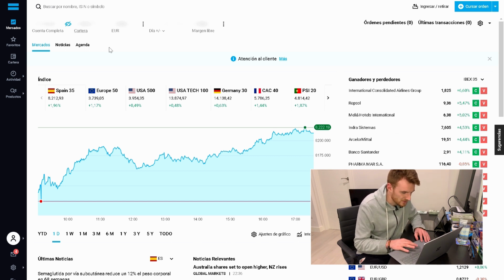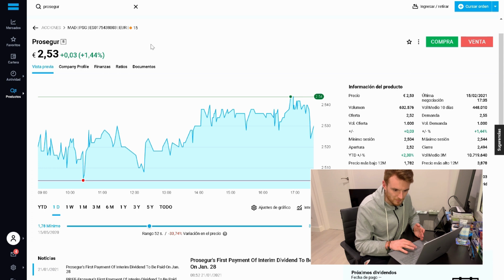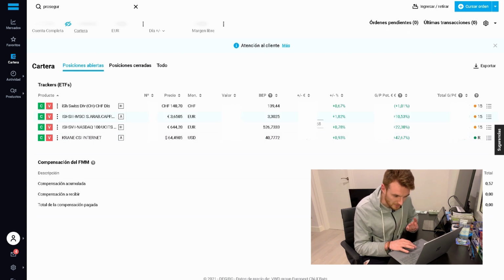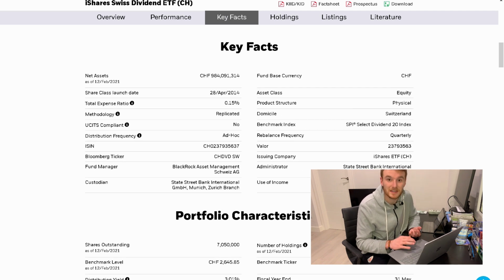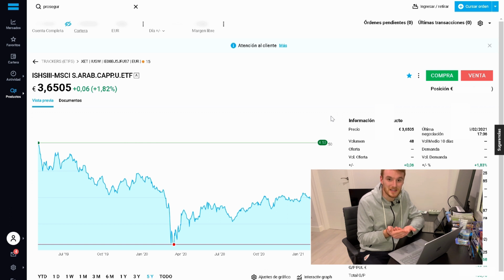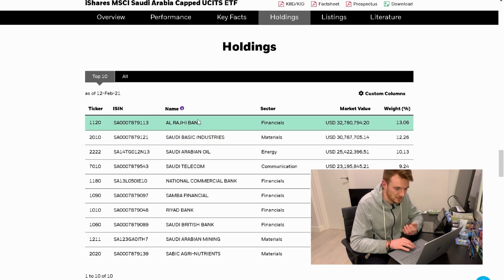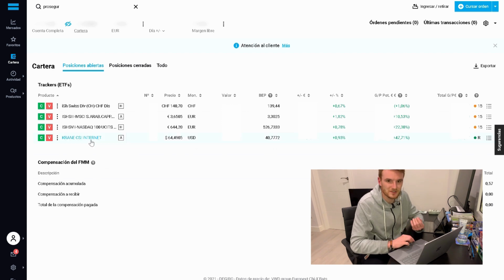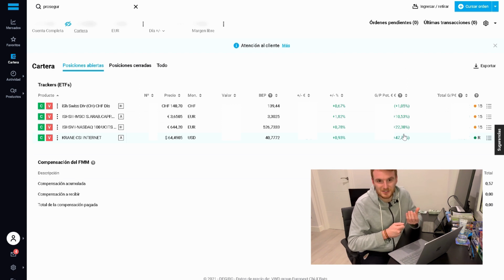MY DEGIRO PORTFOLIO 🌏📈 3 ETFs You Can't Buy On Trading 212! Saudi Arabia, China, Switzerland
Showcasing my Saudi Arabia, China Internet and Switzerland ETFs in the DeGiro platform. DeGiro appears to have a much wider range of ETFs and smaller cap stocks than Trading 212, and the ETFs featured in this video aren't available on Trading 212 but have potential for great returns!

Contents:
0:00 - Intro
1:41 - DeGiro Interface Tutorial
5:28 - iShares Swiss Dividend ETF
7:23 - iShares MSCI Saudi Arabia ETF
10:58 - iShares NASDAQ 100 EUR ETF
11:39 - Krane CSI Internet (China Internet Stocks)
13:17 - DeGiro Referral Link and Conclusion

Trading 212, free share worth up to £100/€100 (open account and deposit €1/£1 on the platform)

Bux Zero, free stock worth up to €100 when you pre-register

Instrumental by Wendigo Beats (Instagram @wendigobeats)